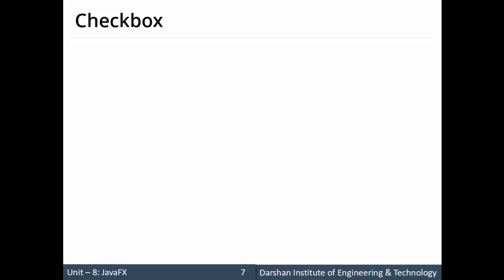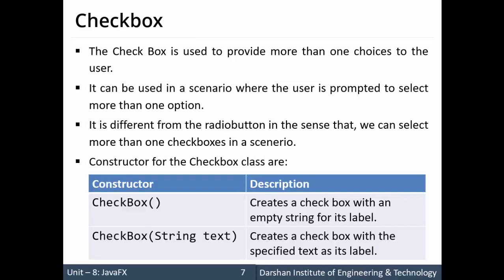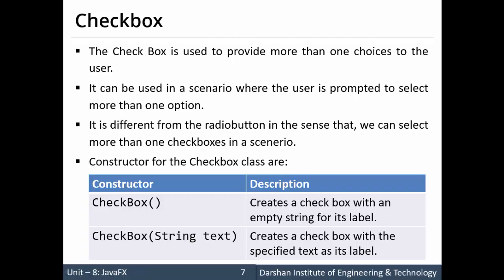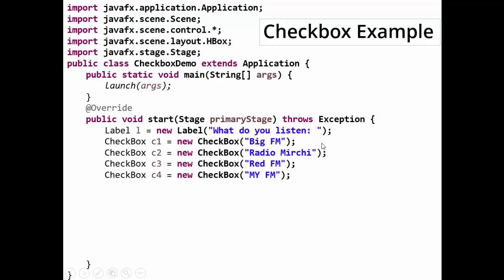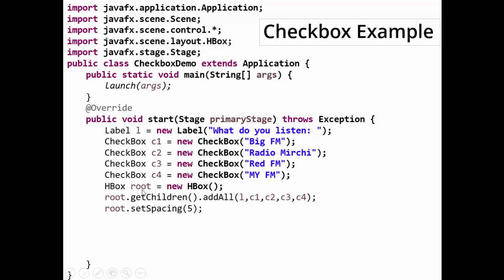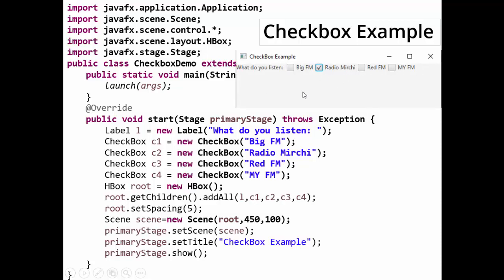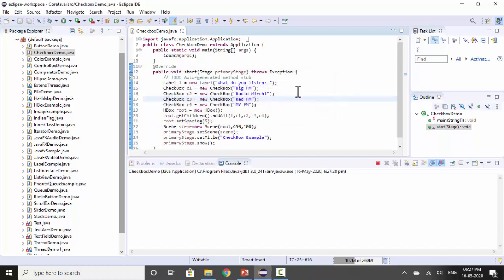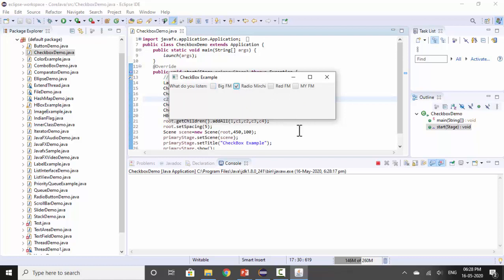Unit 8: JavaFX - UIControls - Checkbox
In this session, we will learn Checkbox - UIControl in JavaFX applications.

This video is recorded by Prof. Hardik A. Doshi ( , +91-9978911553) at the Computer Engineering Department of Darshan Institute of Engineering & Technology, Rajkot.